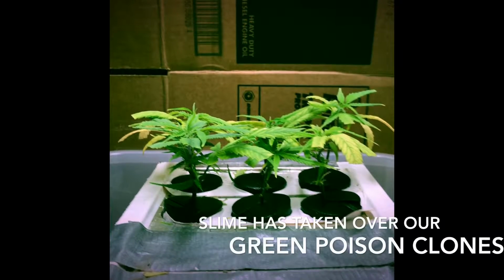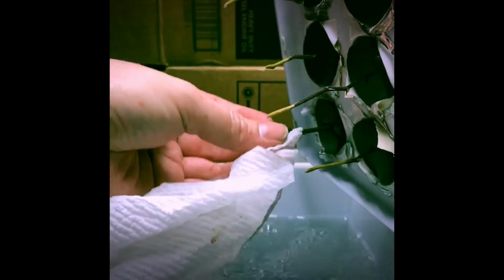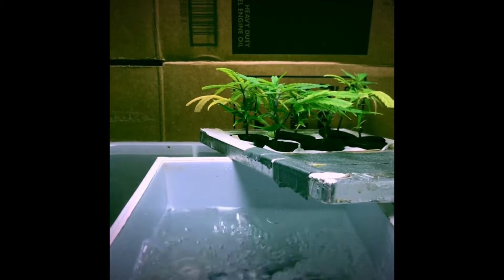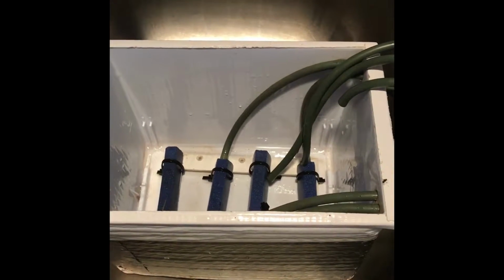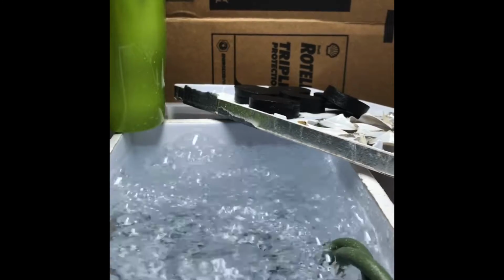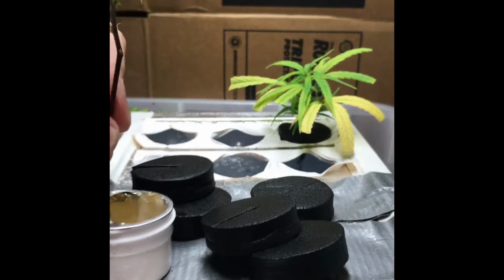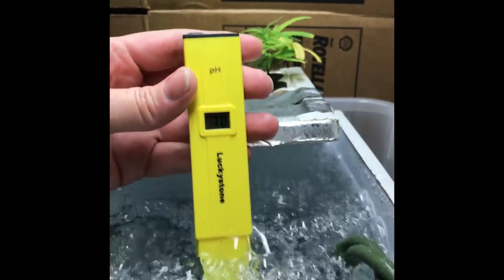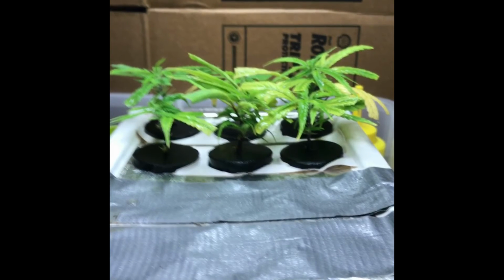Slime Attack - Green Poison Cannabis Clones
In this episode, it is discovered that a layer of slime has formed on some of the Green Poison Cannabis Clones.